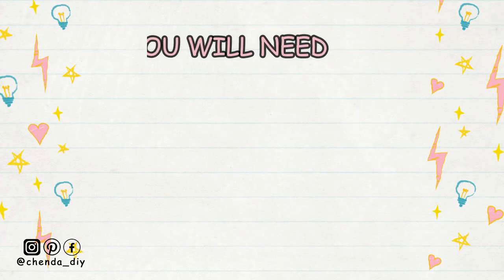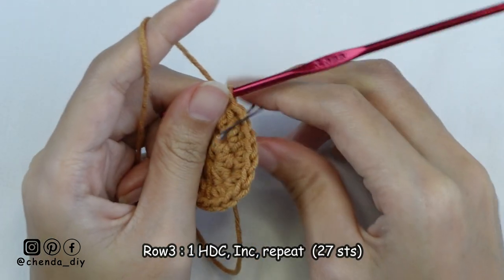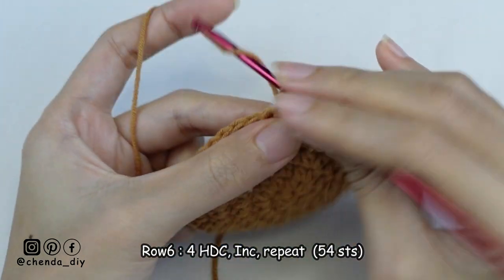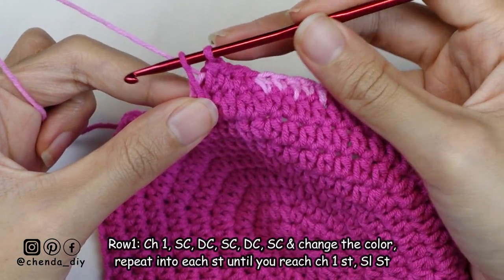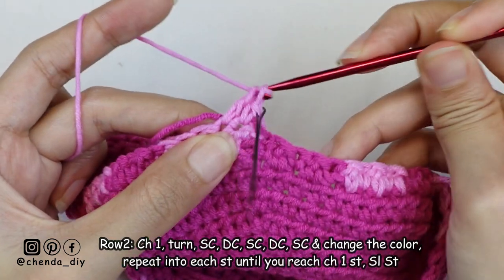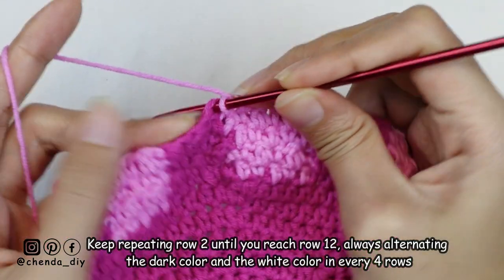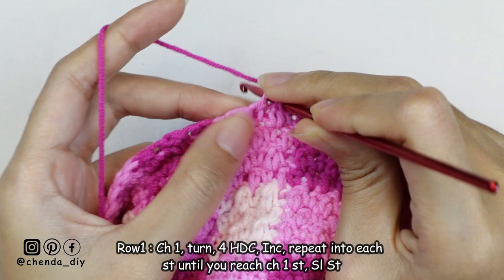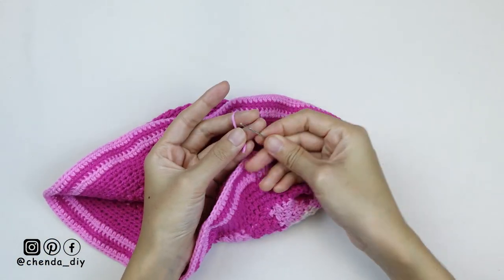Easy Crochet Gingham Bucket Hat Tutorial | Crochet Checkered Bucket Hat | Chenda DIY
Easy Crochet Gingham Bucket Hat Tutorial | Crochet Checkered Hat | Chenda DIY
Hi, everyone. Today's video, I'll be showing how to crochet Gingham Bucket Hat with an easy pattern. Please stay safe, stay healthy and crochet with me. Love you all❤️❤️❤️
Thing You Will Need
- Milk Cotton Yarn, Size 3 Ply (50g per each color)
- 3.5mm Crochet Hook
- Scissors
- Darning Needle
- Stitch Marker

Crochet Abbreviations
- HDC : Half Double Crochet
- Inc : Increase
- DC : Double Crochet
- SC :Single Crochet
- Ch : Chain
- Sl St : Slip Stitch
- St/Sts : Stitch/Stitches

Timestamp
00:00 | Intro
00:26 | Materials & Crochet Abbreviations
00:47 | Top Of The Hat
09:52 | Side Of The Hat
25:16 | Brim Of The Hat
31:46 | Done & Subscribe For More Tutorials
::::::ABA BANK::::::
*** PLEASE DO NOT USE MY VIDEO WITHOUT PERMISSION ***